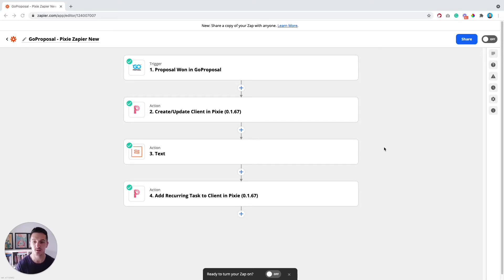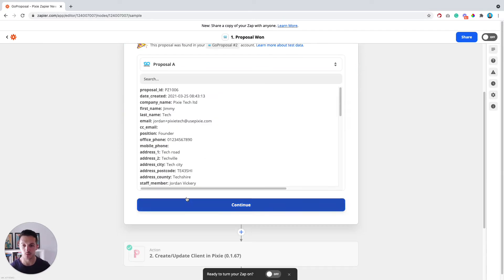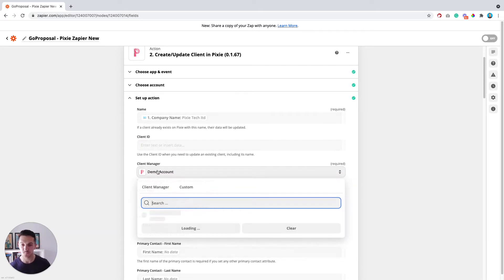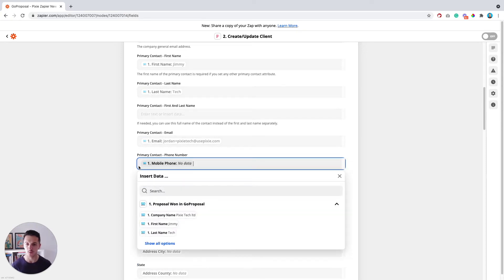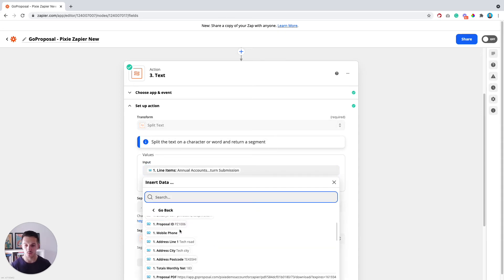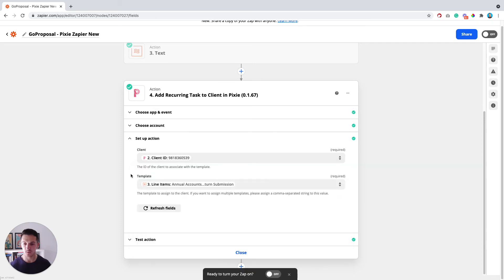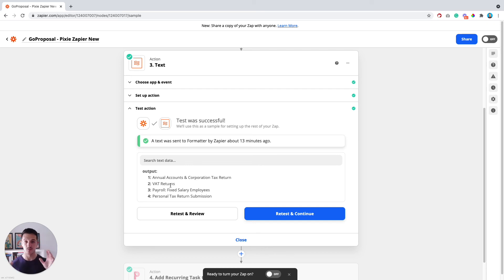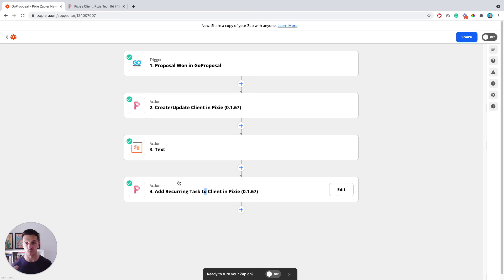How to set up the GoProposal integration with Pixie via Zapier